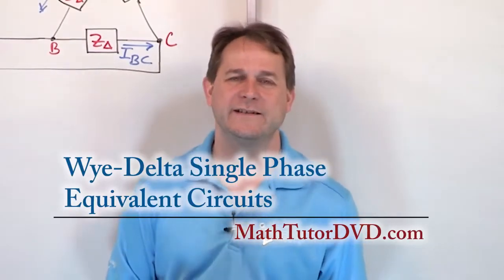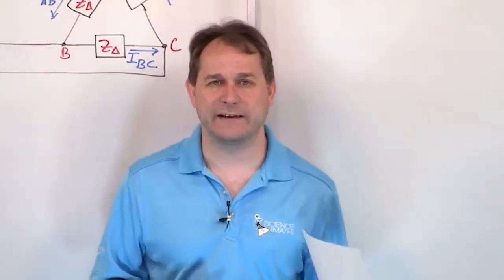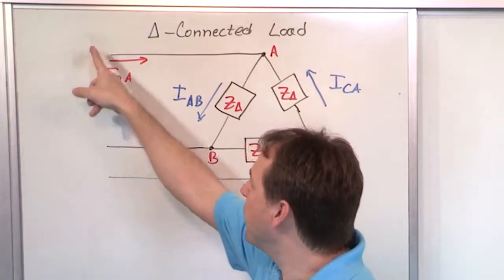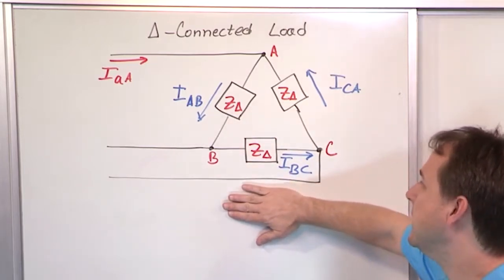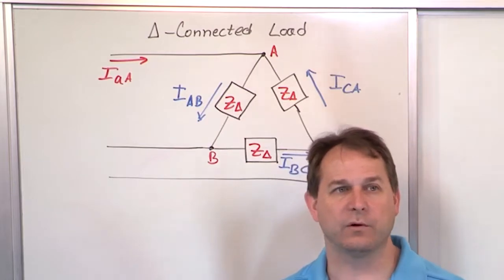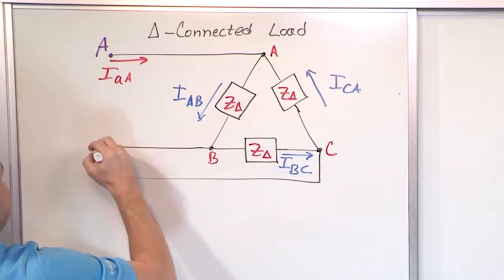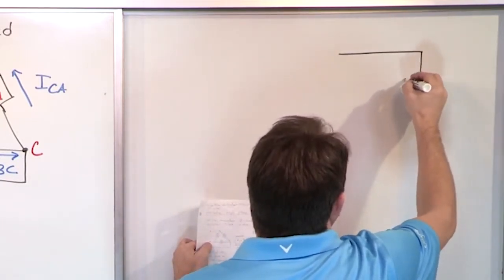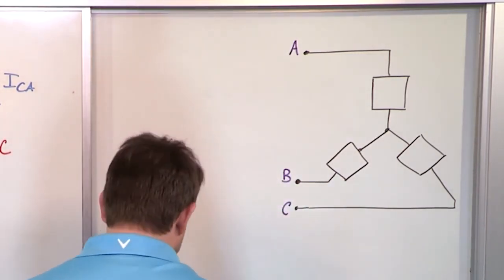04 - Wye-Delta Single Phase Equivalent Circuits